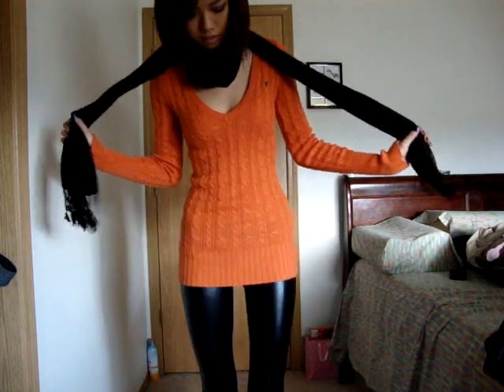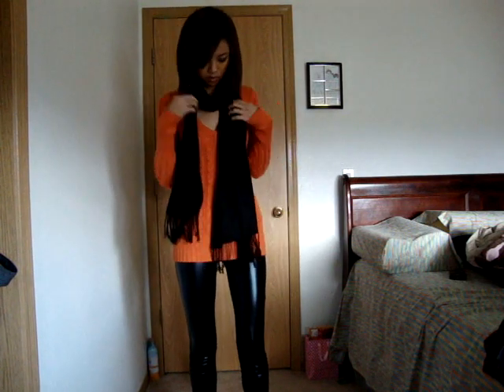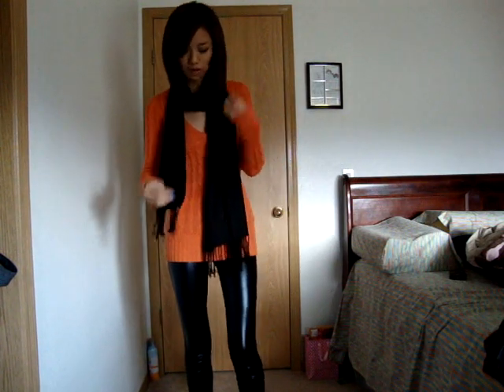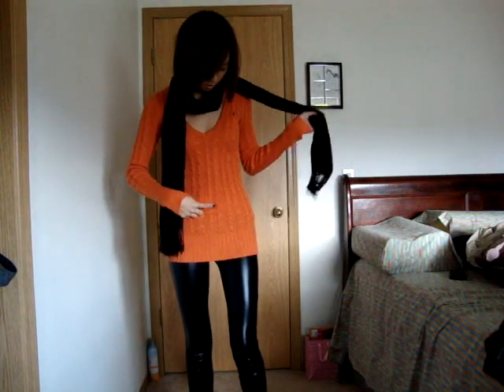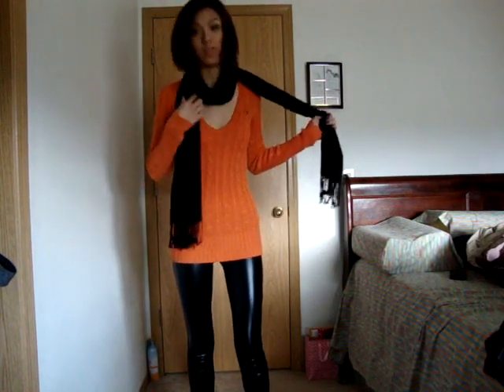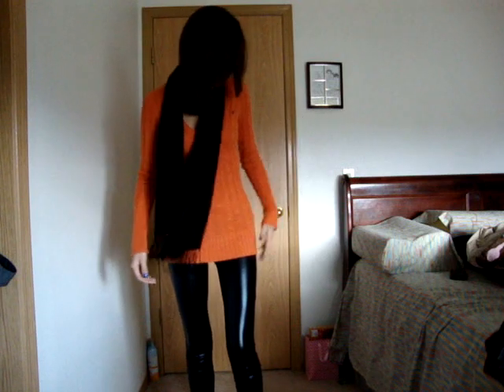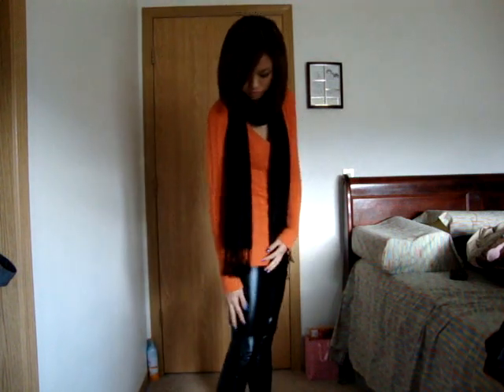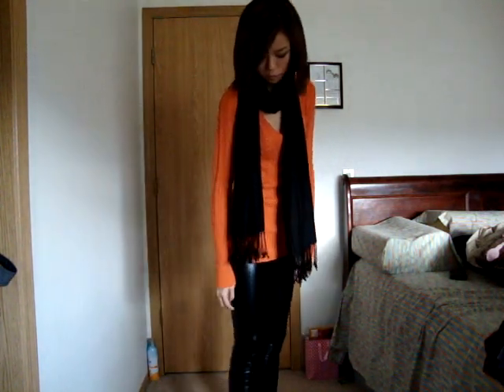Make-up in Minutes: OOTD 11.19.2010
All Products shown are purchased by me.